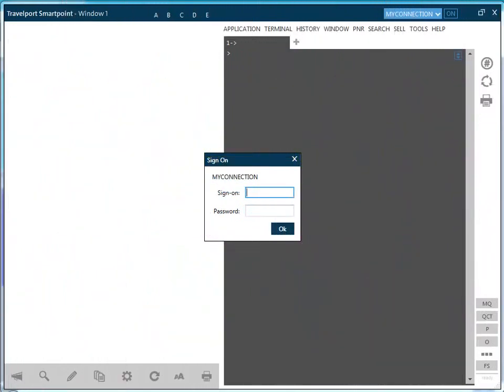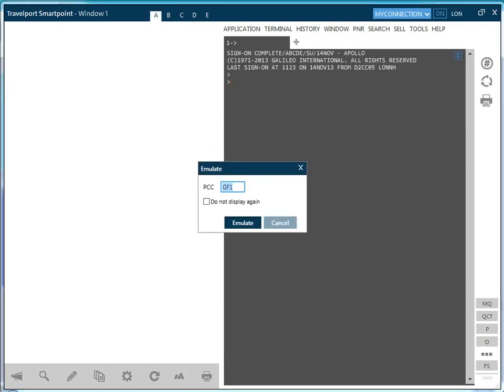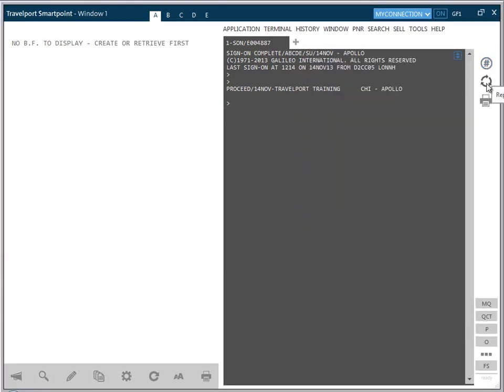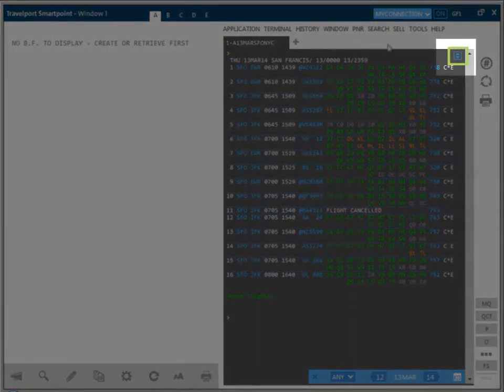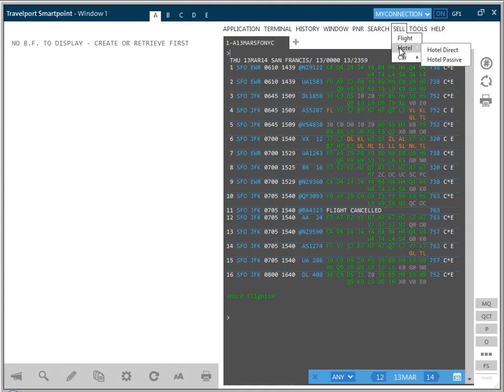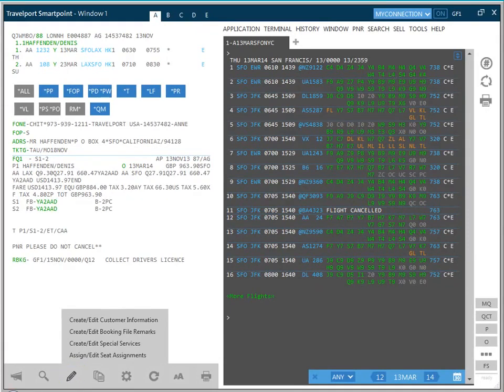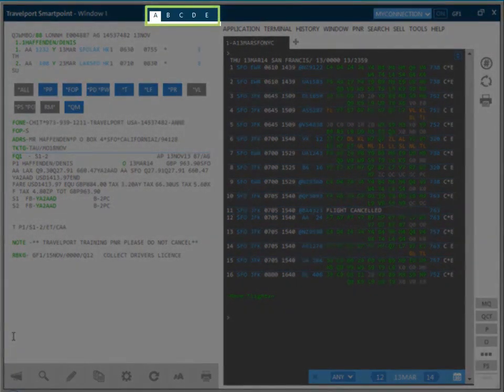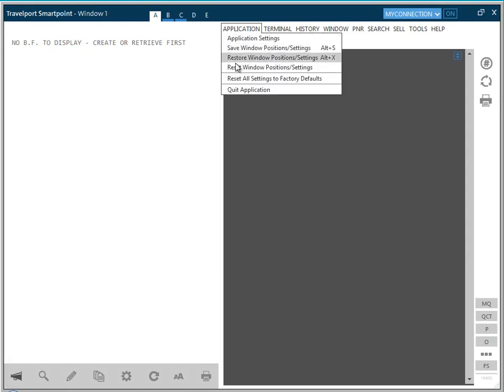Smartpoint Training 1 YouTube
smart point window functions